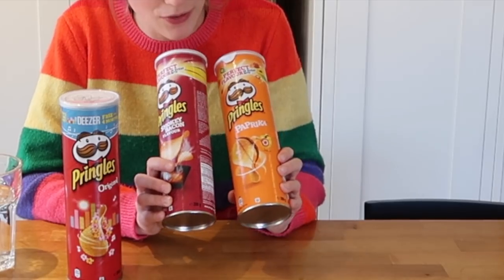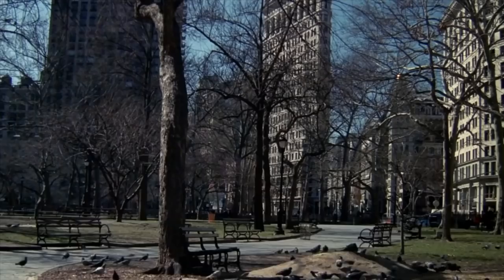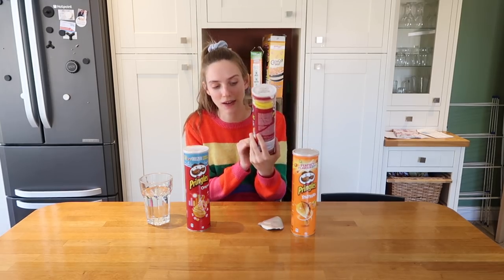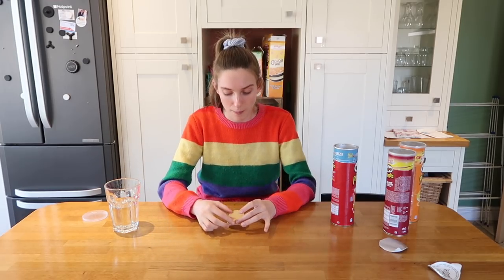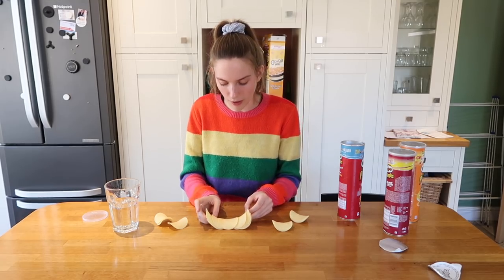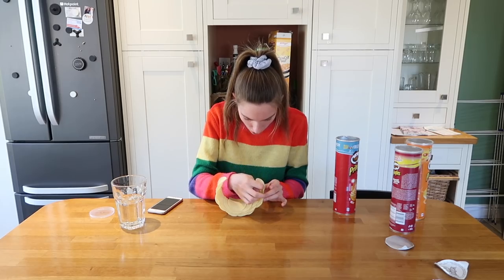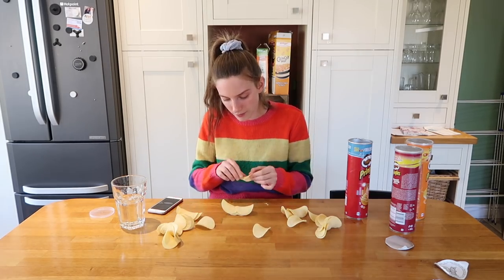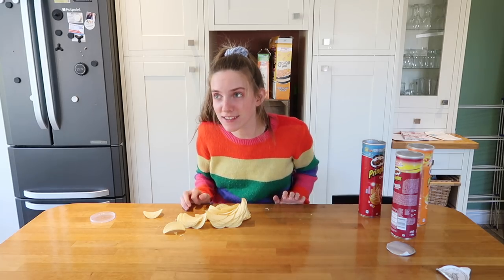Pringle ring challenge (Feat 1371 breakdowns)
I have a vlog with brother Jesse going up tomorrow (sunday 14th October) @ 13:00, so be ready for that. Sub and that stuff.

Wow well that was an emotional rollercoaster. Instagram: gracebooth97